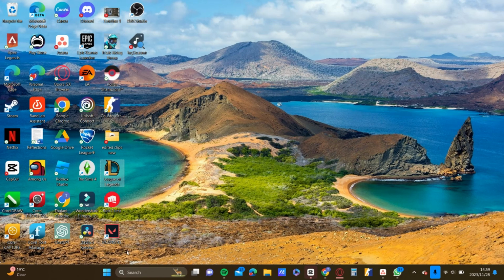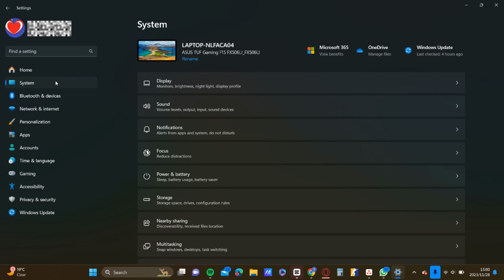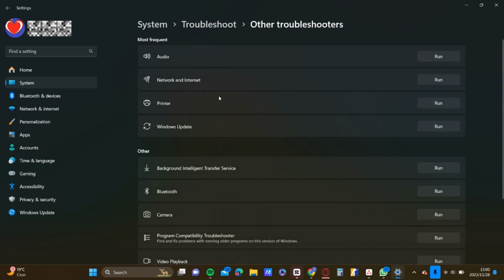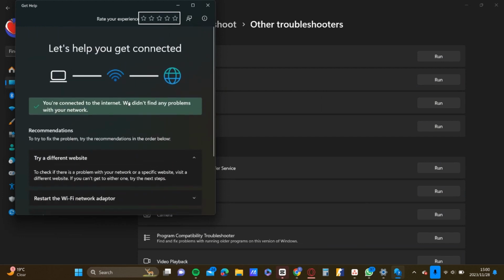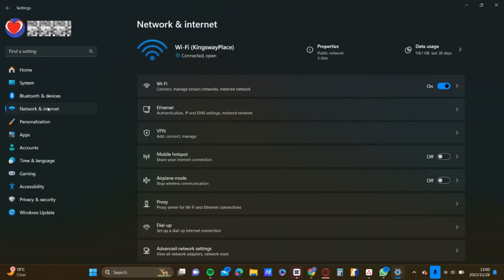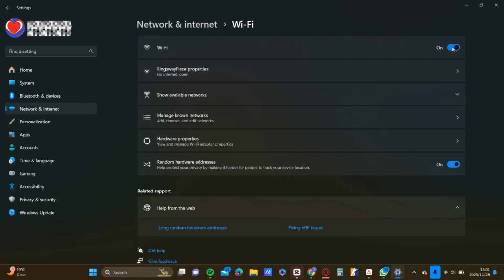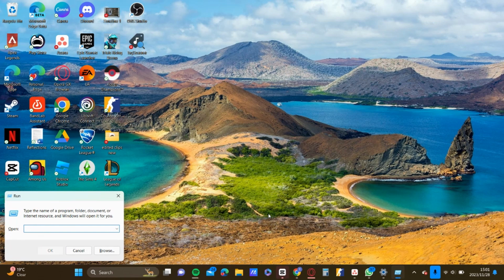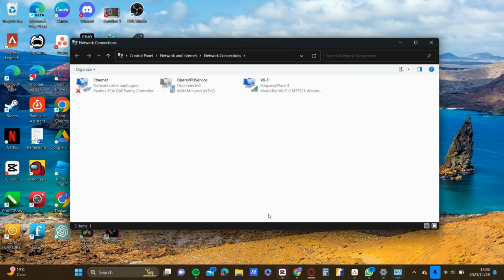How To Fix Wi-Fi Icon Not Showing Problem On Windows 11/10